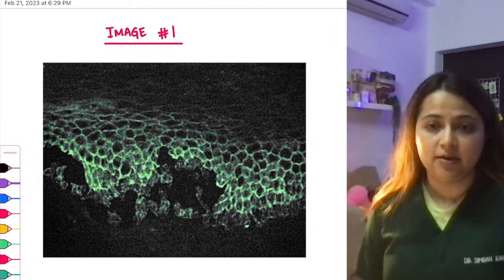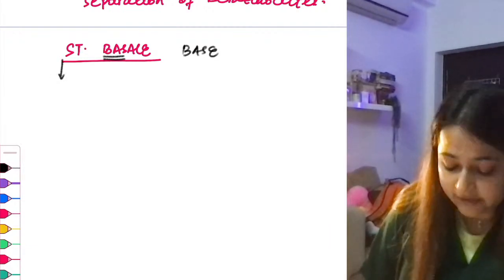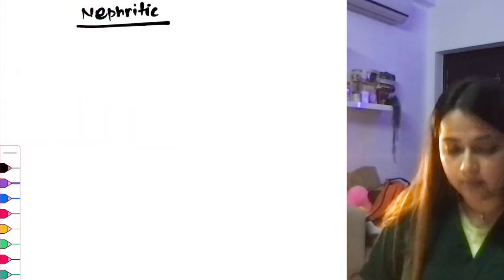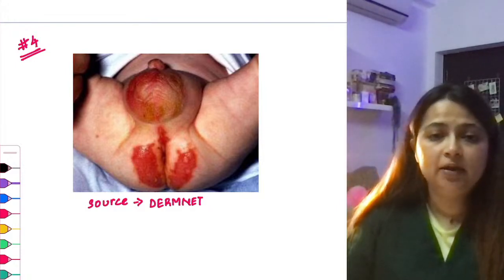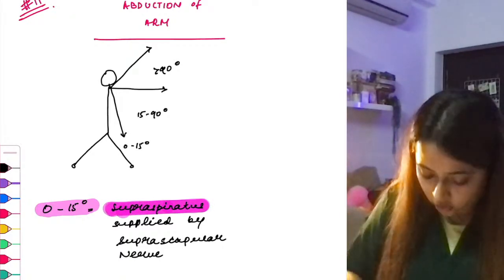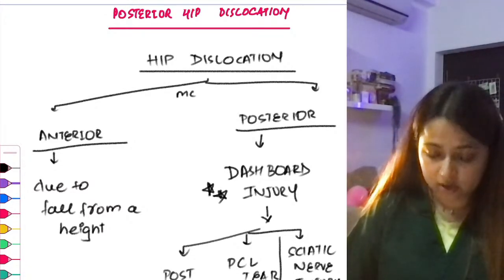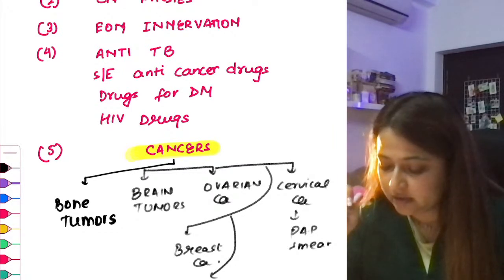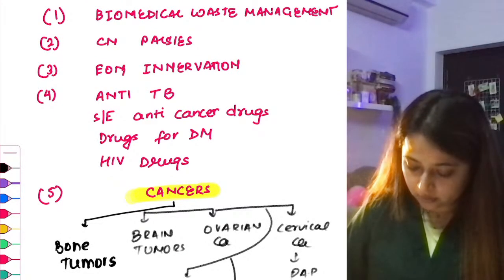NEET PG 2023 - High Image Based Questions - Part 1 | Dr. Simran Kaur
Join us for a discussion on Mixed bag image-based questions for NEET PG 2023. In this video, Dr. Simran Kaur will be going over the most frequently asked questions from all 19 subjects from past NEET PG exams. We will also provide tips and strategies for how to approach these types of questions. Whether you're a medical student preparing for NEET PG or a practicing physician looking to brush up on your knowledge, this video is for you. Don't miss out on this valuable resource as you prepare for the 2023 NEET PG exam